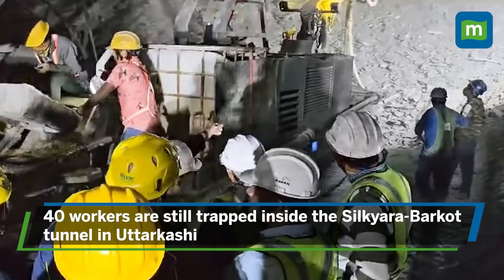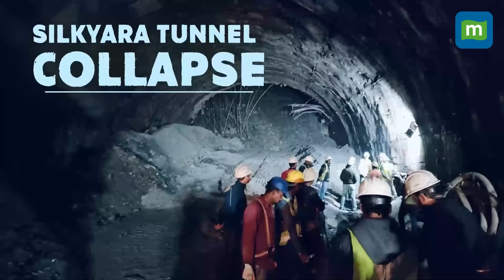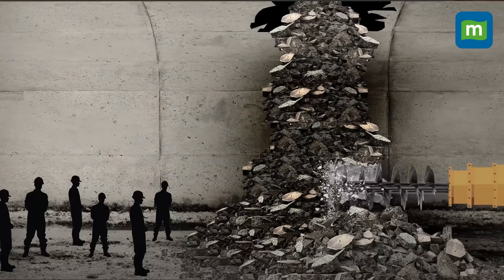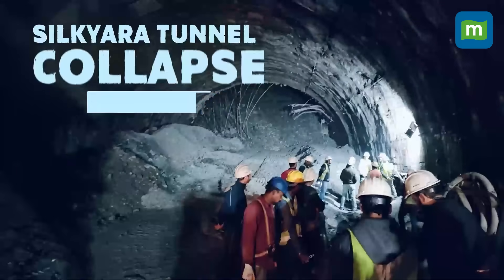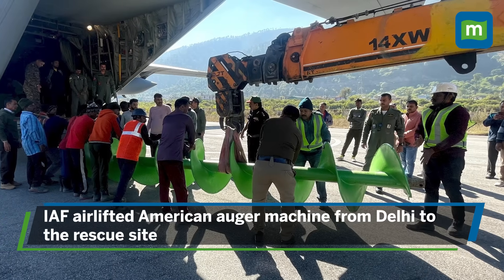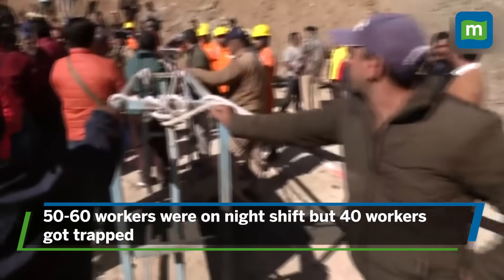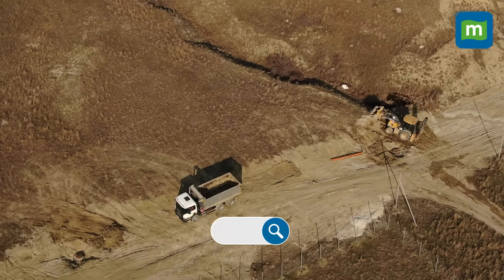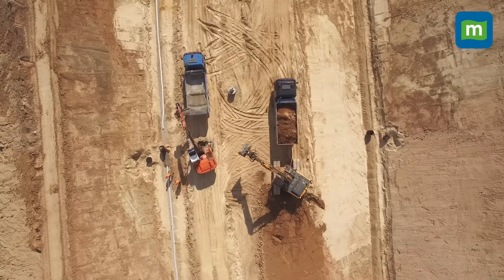Uttarkashi Tunnel Collapse: 40 Workers Still Trapped; Thai Cave Rescue Team Contacted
40 workers are still trapped inside the Silkyara-Barkot tunnel in Uttarkashi. Rescue operations are underway to save these lives – in fact, officials have now roped in the Thai team which led the daring operation to rescue 12 boys of a football team and their 25 year old coach from the Tham Luang cave in northern Thailand in 2018. But why is this such a complicated operation that’s taking so long – and how did the tunnel even collapse?